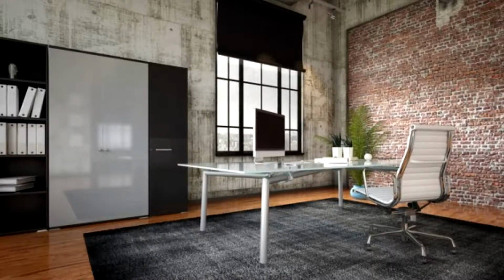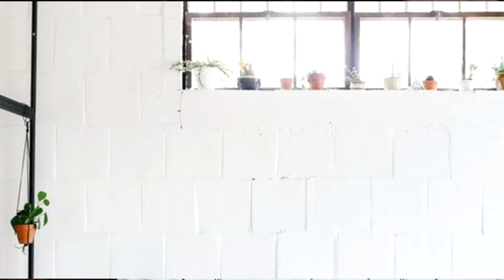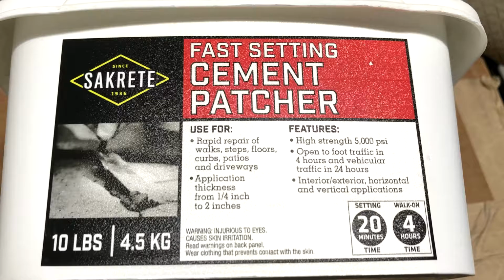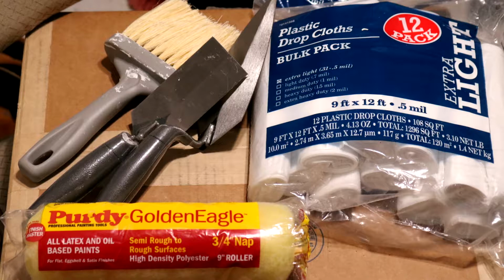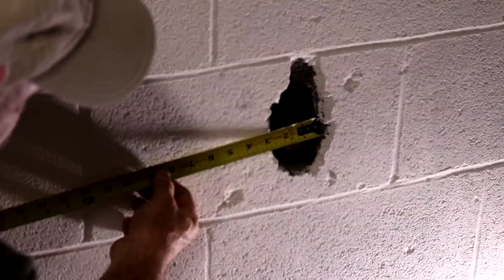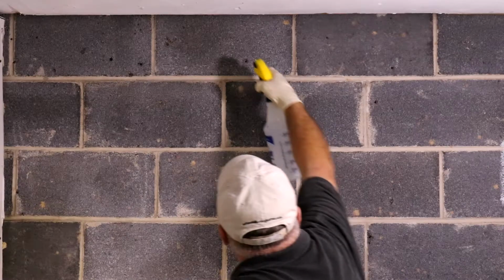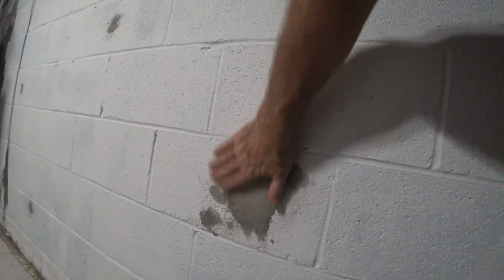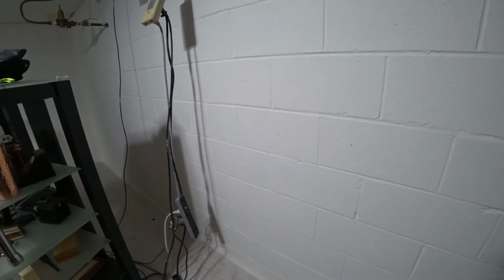Office Makeover Ep 2 Prep and Paint the Wall #85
Welcome to our second video in the new Office Makeover series!

In this episode we take on the wall! The concrete block wall that is!

Getting this wall ready for paint was a huge deal. I worked on it for about  16 hours this weekend  but I am happy with the results. We used a cement patch to mend some nail holes and a couple of huge holes in the wall that were made for electrical boxes. Here's the ink...

PaddyG